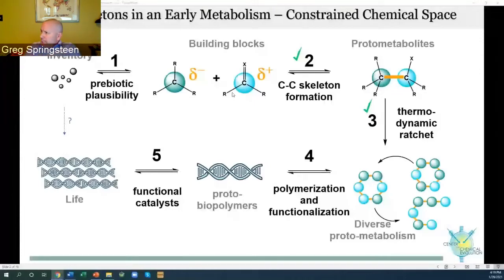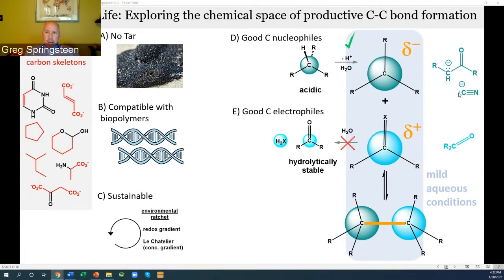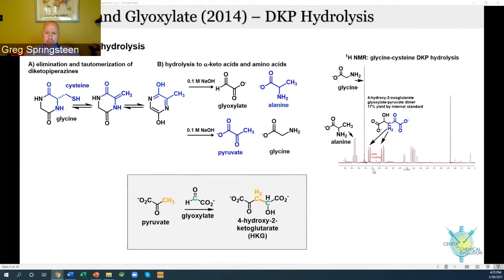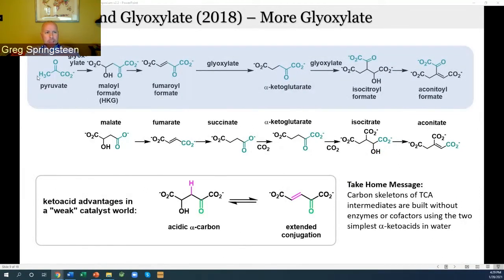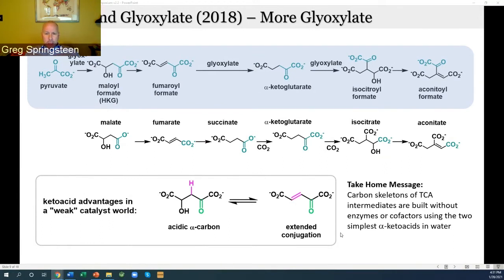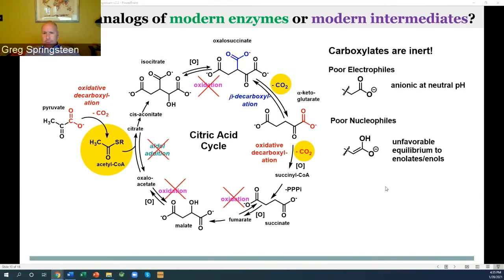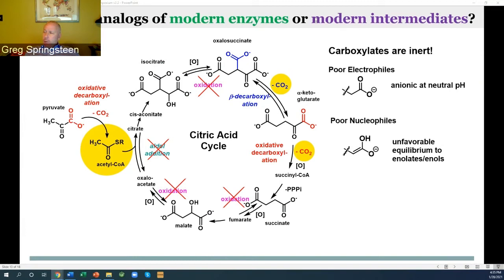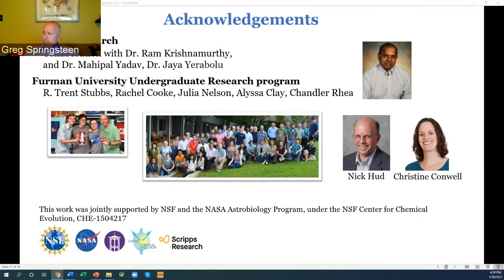Session II - Greg Springsteen - Furman University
“Protometabolic Analogs of the Modern Citric Acid Cycle”